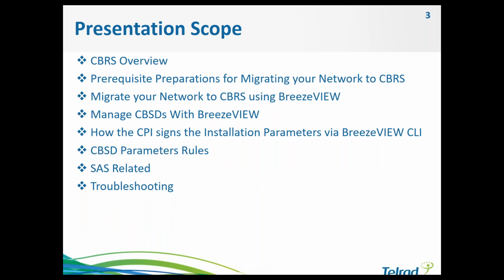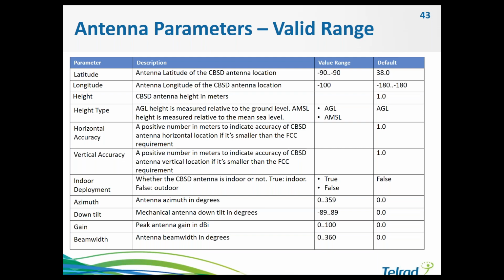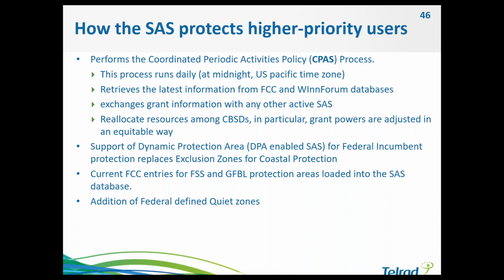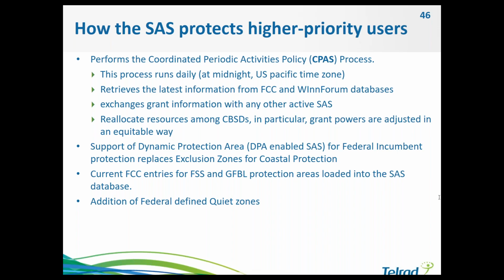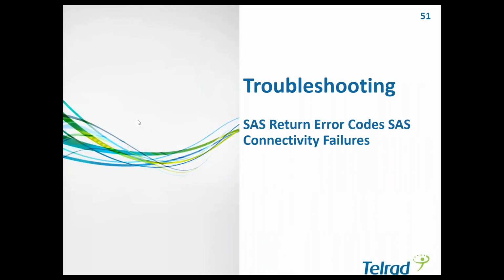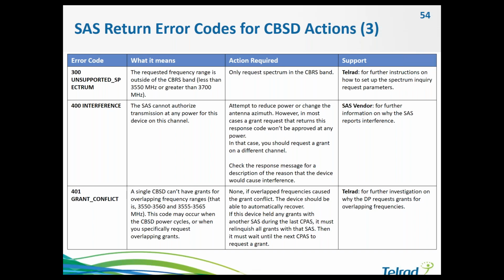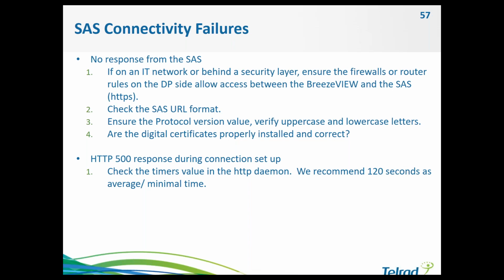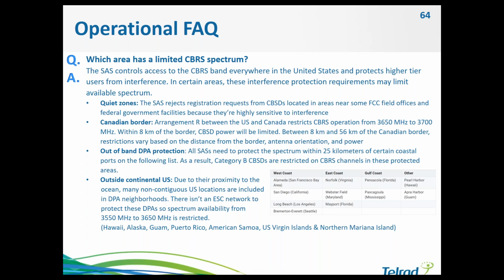TELRAD WEEKLY CBRS MIGRATION WEBINAR - April 1, 2020